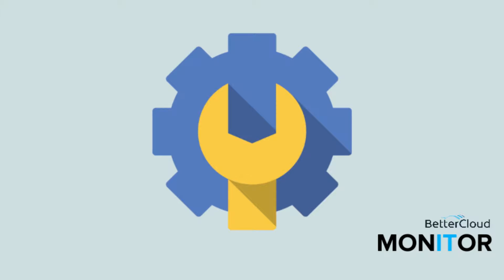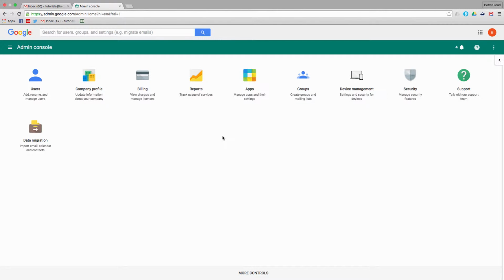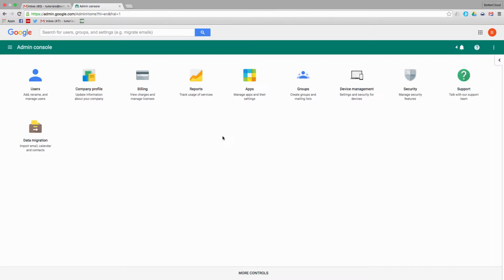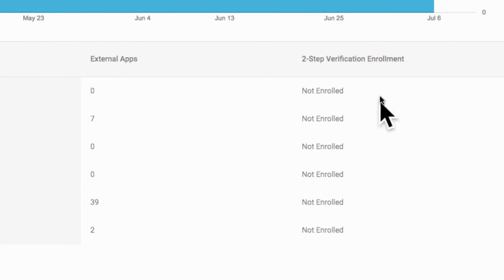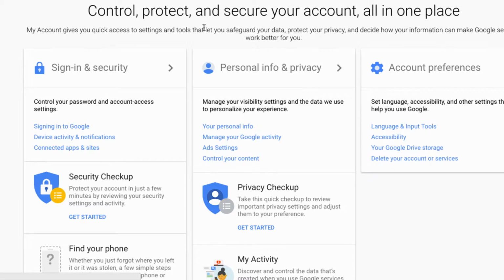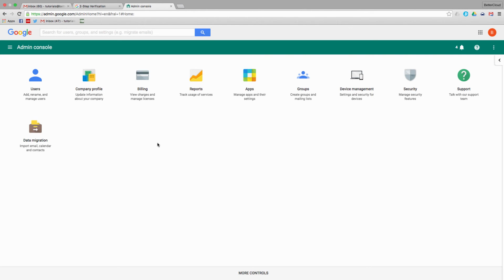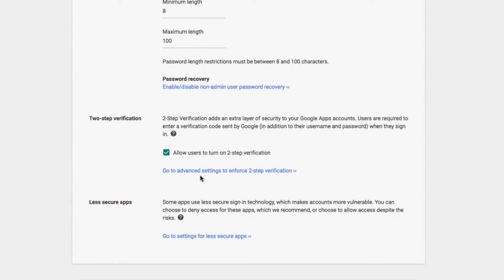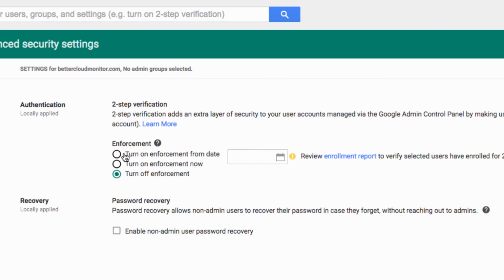How to Enforce 2-Step Verification in Google Apps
2-step verification is one of our favorite security tools for Google Apps. A Google Apps update allows administrators to enforce 2-step verification for their users.